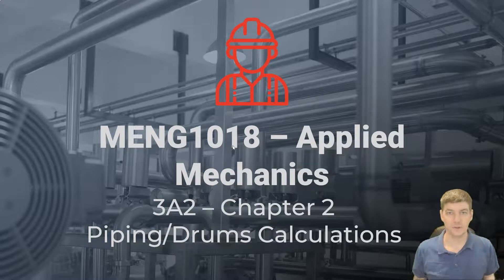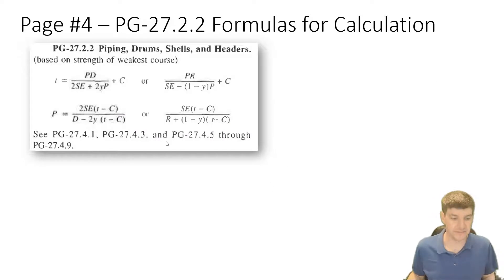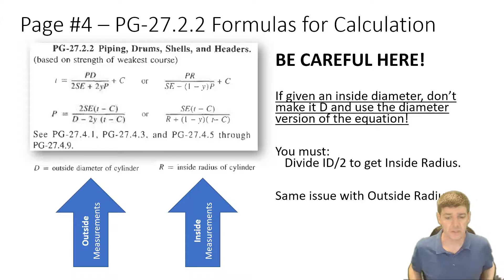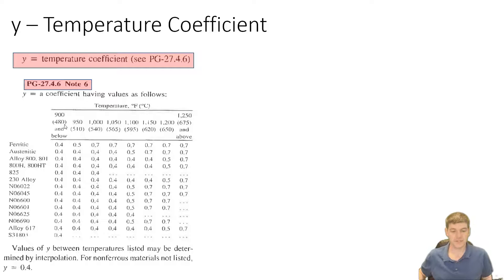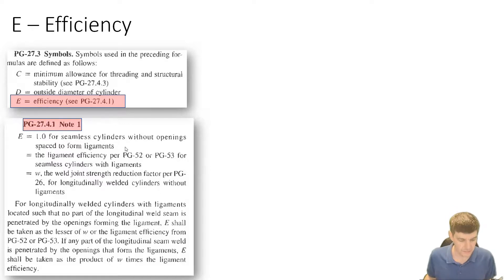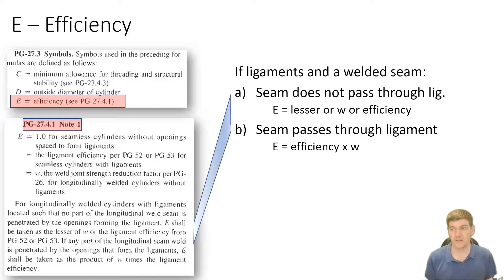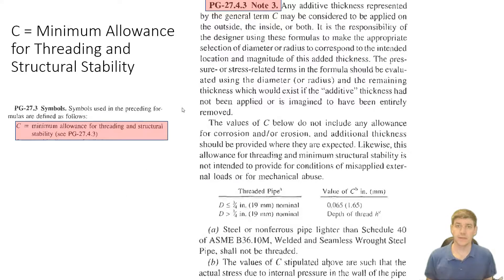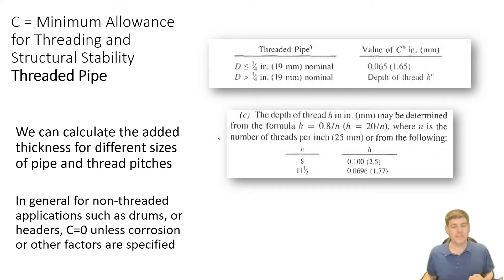MENG2018 - ASME CODE CALCULATIONS - Drums, Headers, Piping Calcs